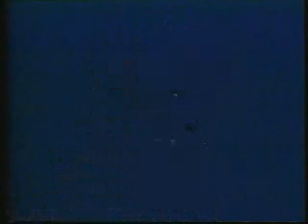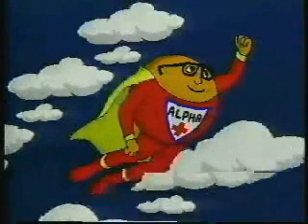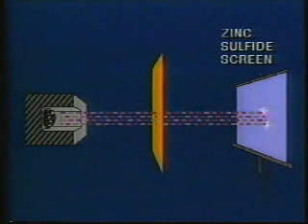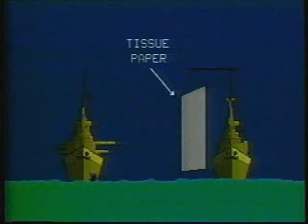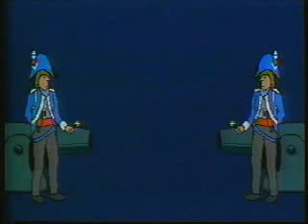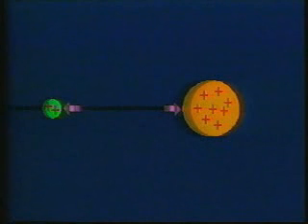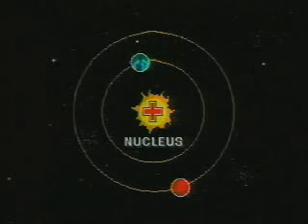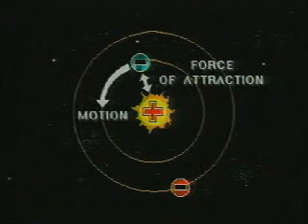Structure of the Atom 3: The Rutherford Model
Another informative video from the Senior physics series describing the Rutherford model.